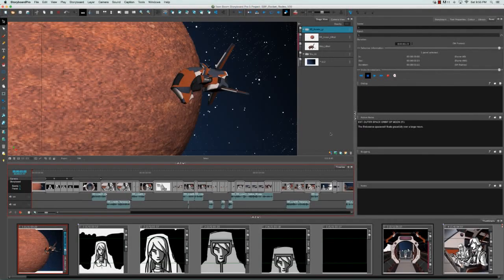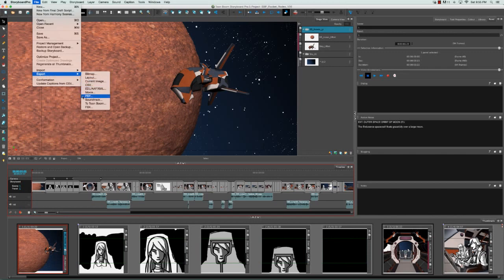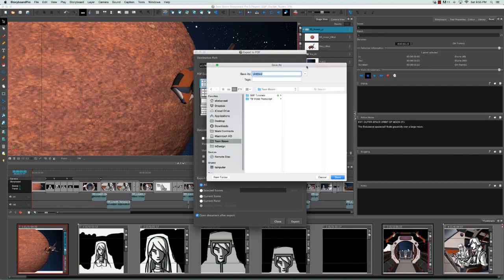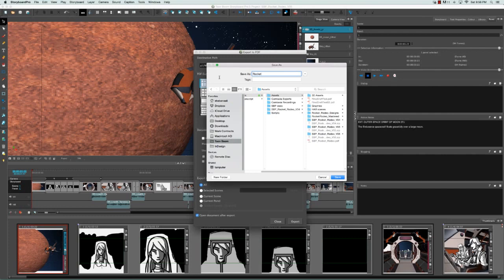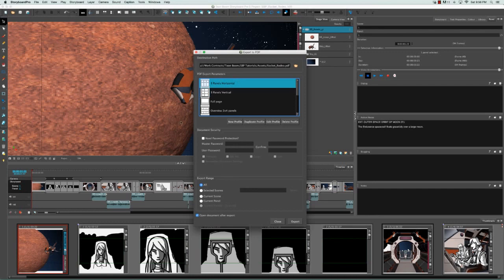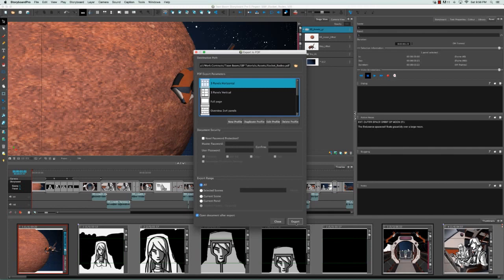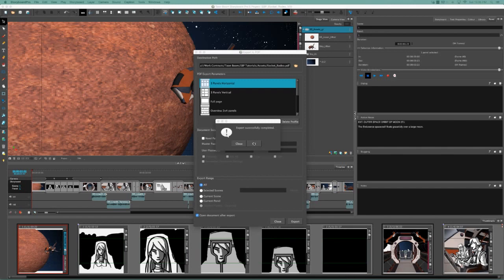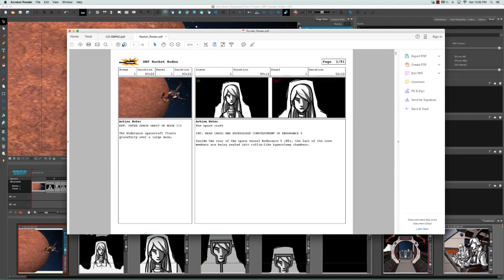How to Export a PDF with Storyboard Pro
Learn how to export your storyboard project as a PDF file with Storyboard Pro. Using the PDF Export view, you can set up your PDF export and run an analysis on the result before printing it to a PDF file. This can be useful in preventing overset text resulting from the selected profile and PDF layout options.